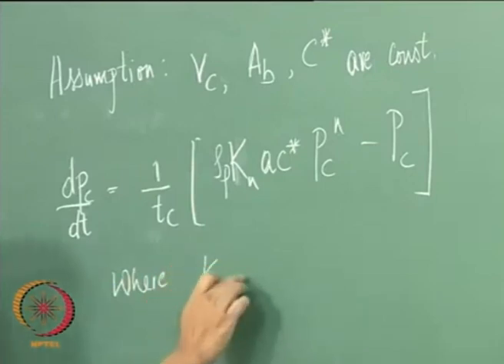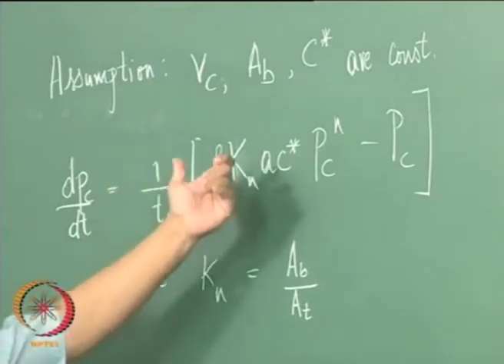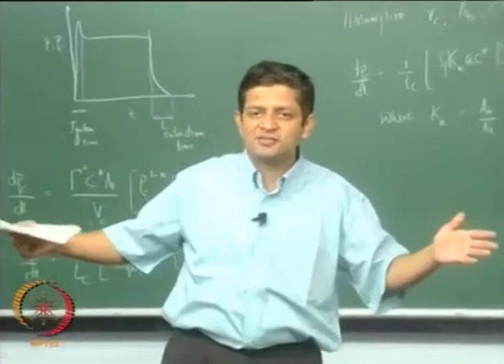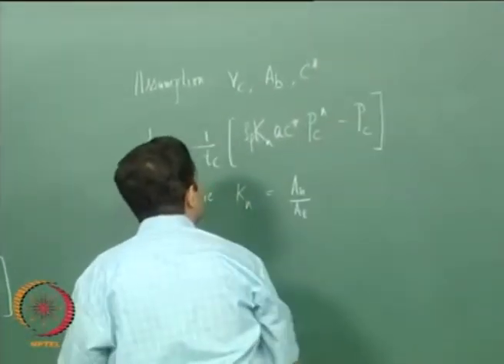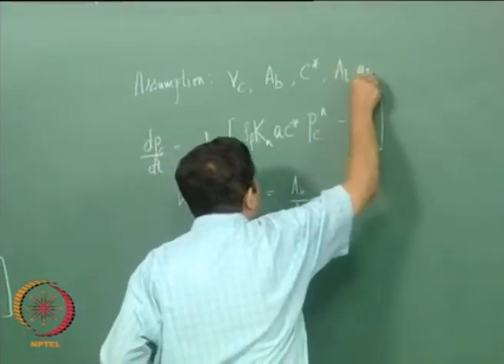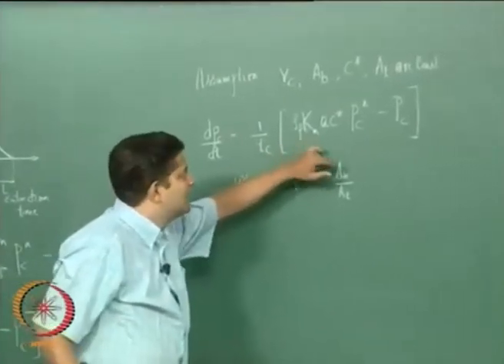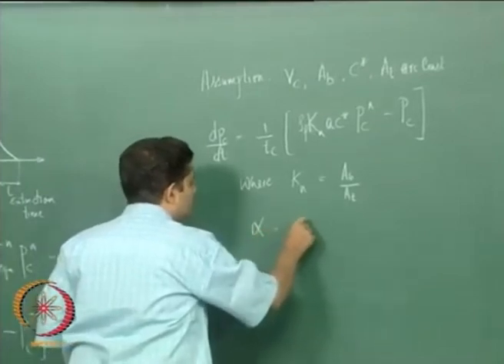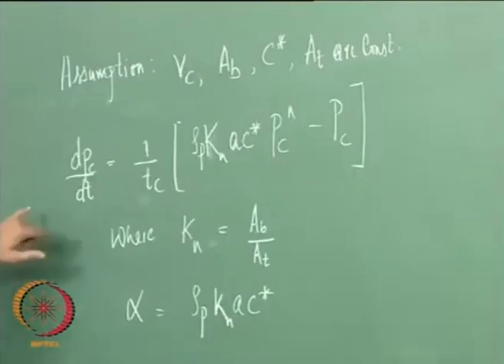Lec 29: Solid Rockets : Igniter, Depressurization